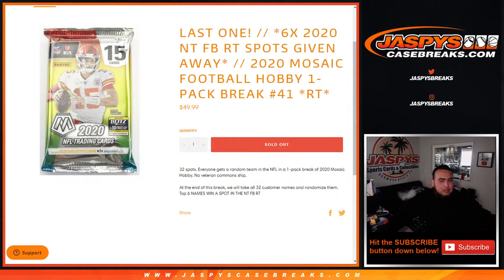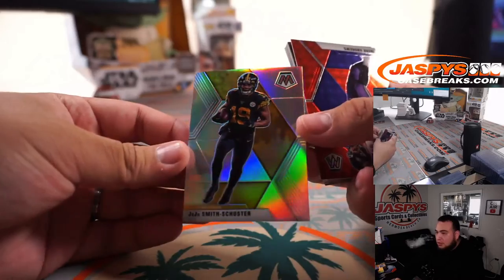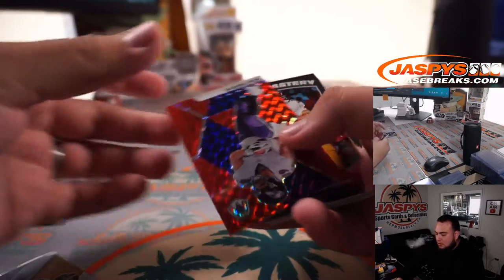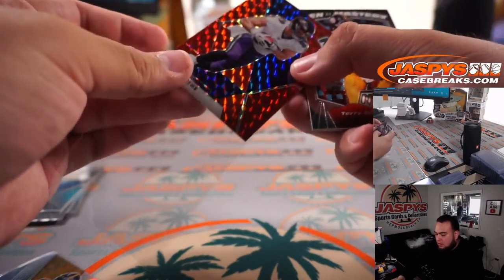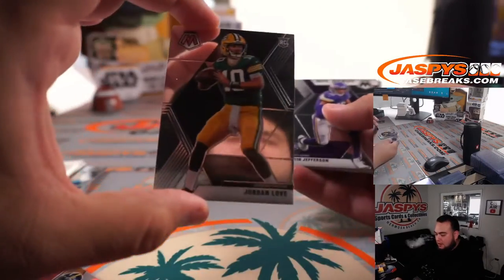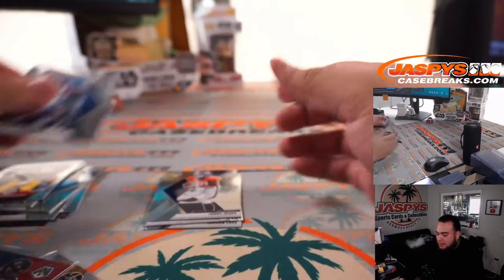M. 5/10/21 - *6x 2020 NT FB RT SPOTS GIVEN AWAY* / 2020 Mosaic Football Hobby 1-Pack Break #41 *RT*